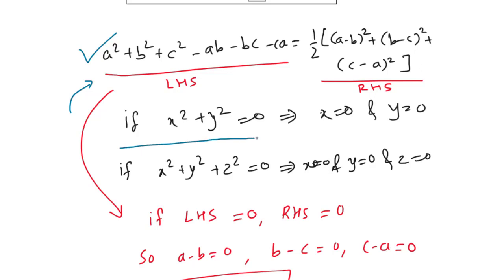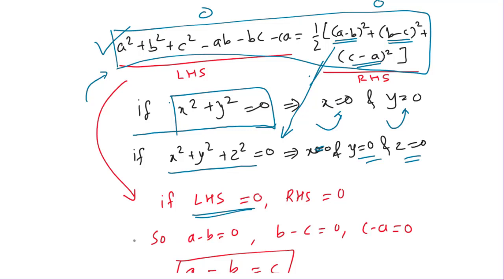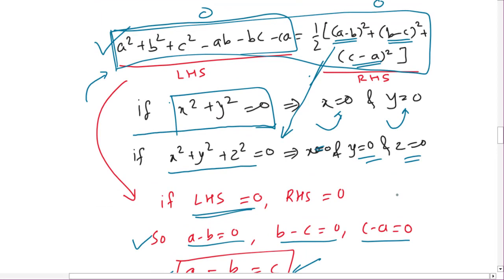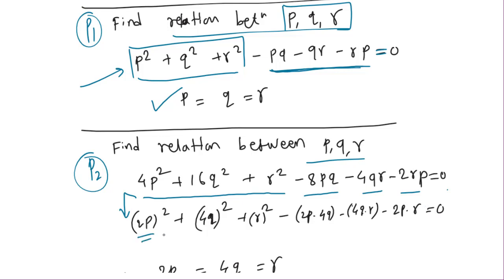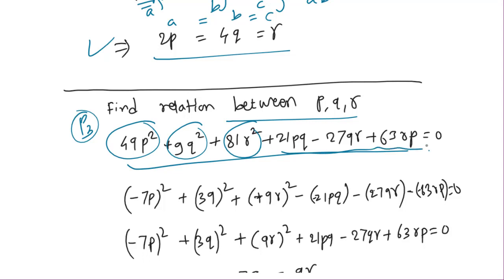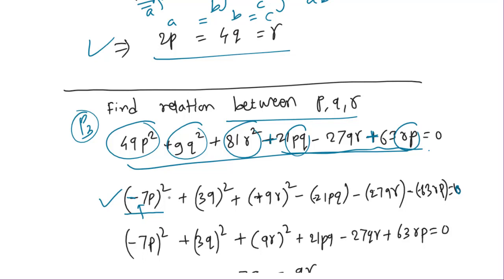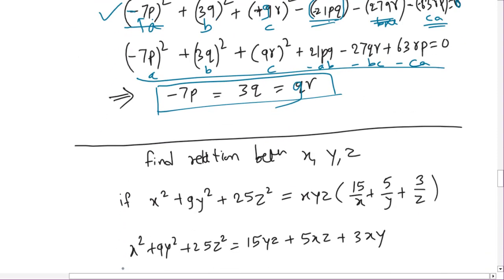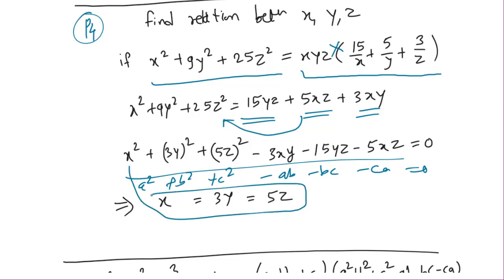Math identity to find relation between 3 variables abc or pqr or xyz where equation value is 0